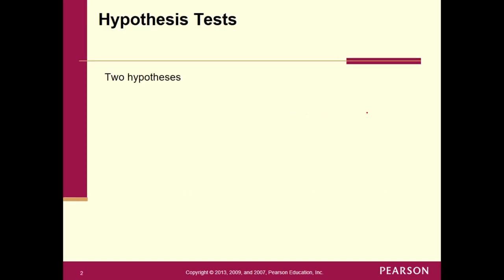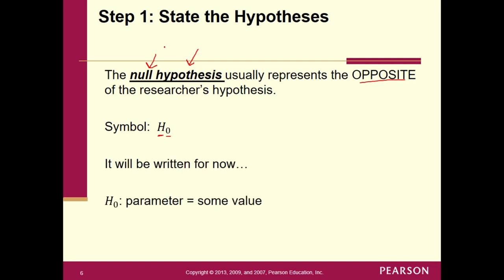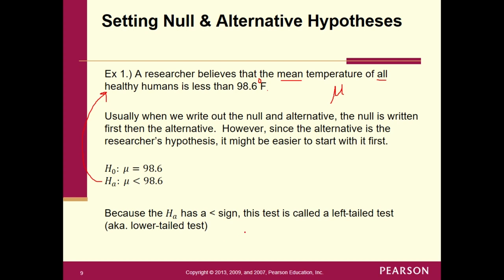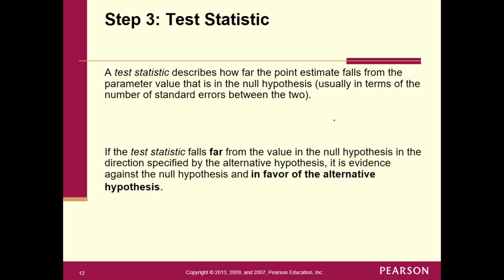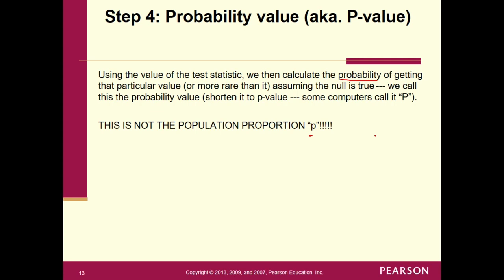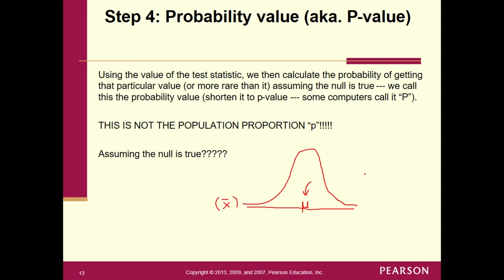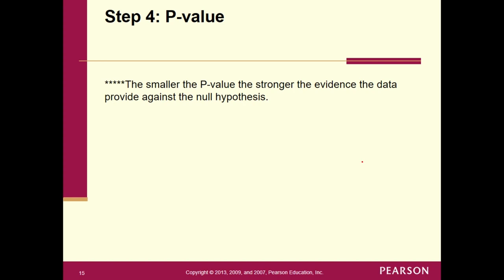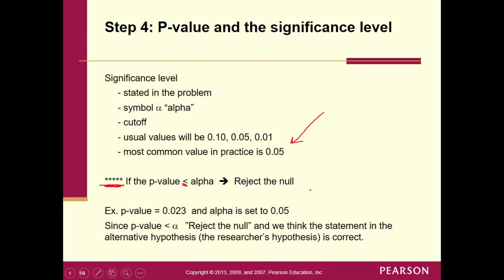Section 9 1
Hypothesis Testing Basics